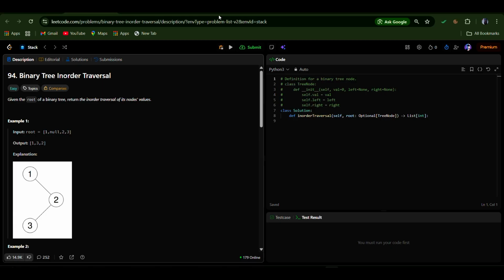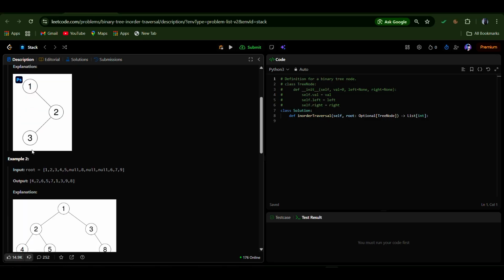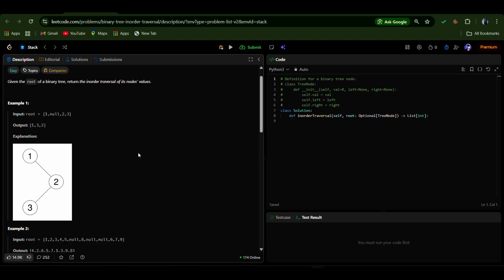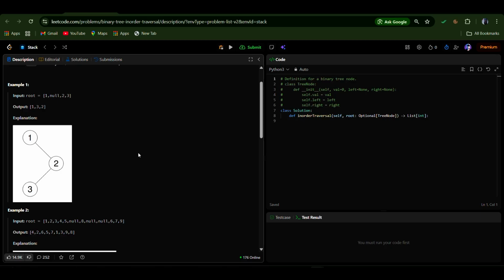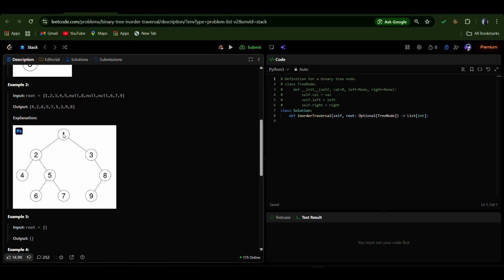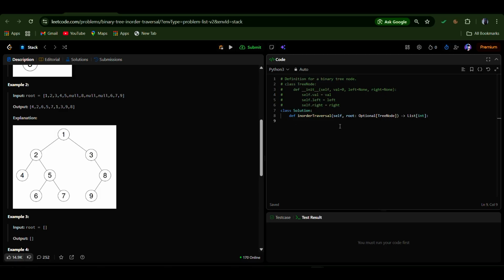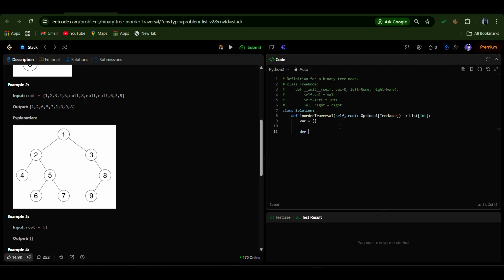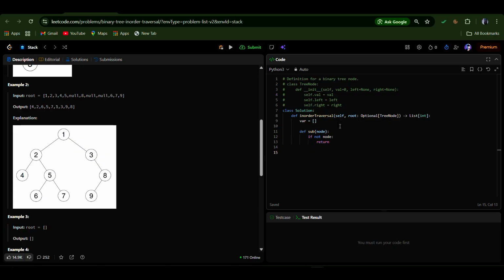LeetCode 94 Binary Tree Inorder Traversal | Recursive + Iterative | Hindi | DSA Tree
🚀 LeetCode 94: Binary Tree Inorder Traversal - Left → Root → Right order mein tree ko traverse karna sikho! Recursive aur Iterative (Stack) dono methods Hindi mein bilkul easy explanation.

Problem: Given the root of a binary tree, return the inorder traversal of its nodes' values.

✅ Topics Covered:
• Inorder Traversal Concept
• Recursive Solution (Simple)
• Iterative Solution using Stack
• Dry Run with Animation
• Code in C++/Java/Python

Binary Tree ke saare traversals (Preorder, Inorder, Postorder) clear karne ke liye yeh video must watch hai!

LIKE 👍 kar do agar samajh aa gaya